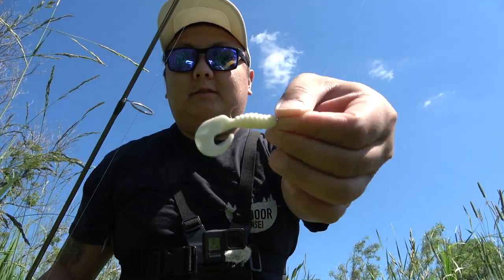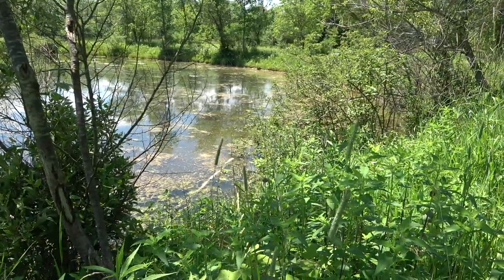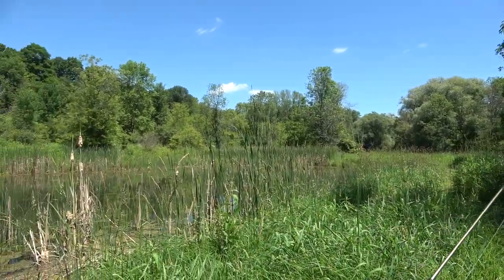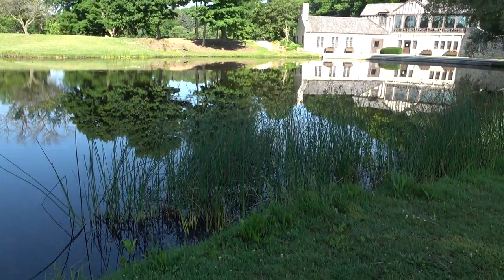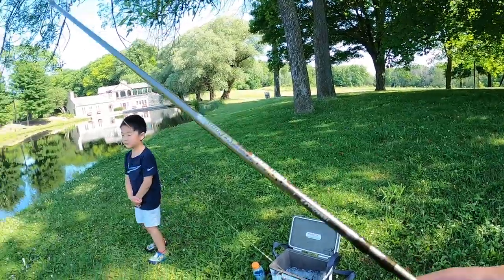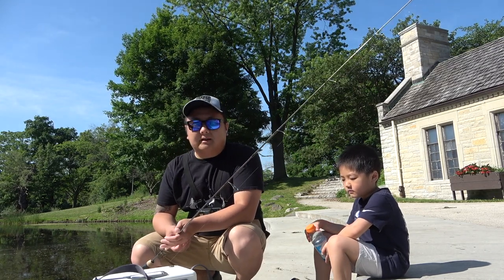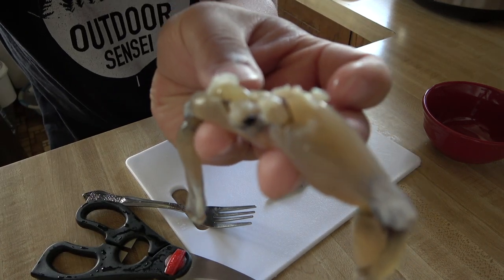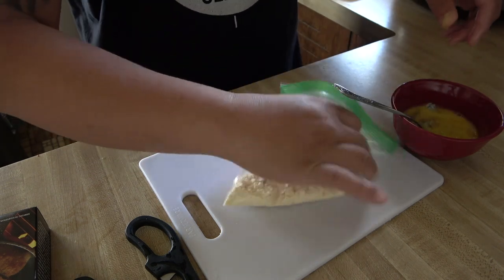How To Catch Bullfrogs {Catch Clean Cook}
How to catch bullfrogs! Bullfrogs are very common and there are abundant
of there but you just have to locate them. In this video, I went on a bullfrog hunt. Bullfrogs are also very good tasting and easy to cook. You can find bullfrog at any local lakes, ponds or marshes. If you haven't tried frog legs before, it's a must!

✅Links to my gears
St Croix Trout Series Rod
Pflueger Reel
Engel LiveBait Cooler

✅Links to my camera gears
Sony AX53
Camera Mic
GoPro Accessories
GoPro Hero 8 Black

Downloaded from YouTube Music Library

✅ Bio:
Hello, My name is Chimua Yang and I am from Wisconsin. Growing up, I fished with my dad who alway took my brother and I fishing at our local Pigeon River for creek chubs. I did not start hunting until 2015 so I still have a lot to learn and experience. I started this channel back in 2017 with the goal of creating an awesome and trusted outdoor community. I love to fish, hunt and just about anything that relates to the outdoors.